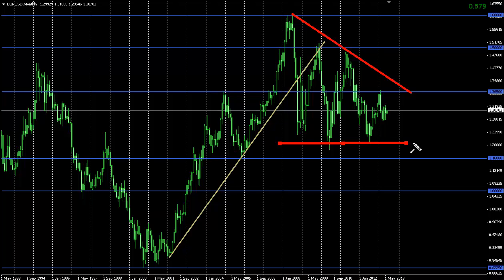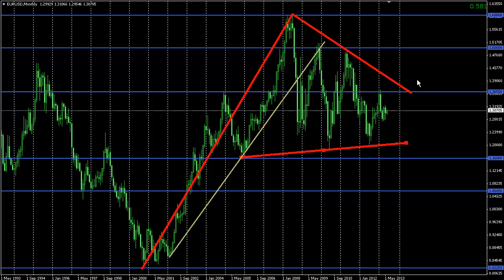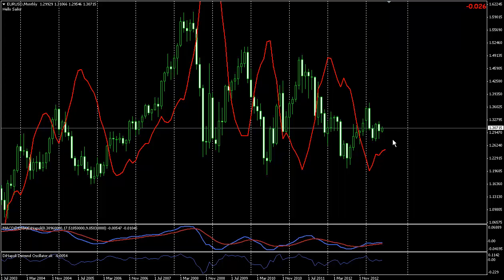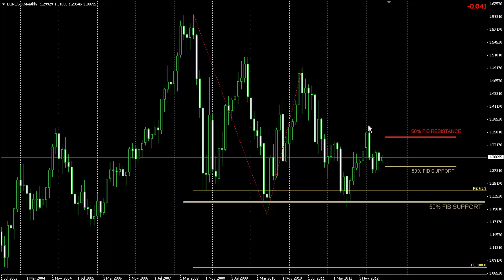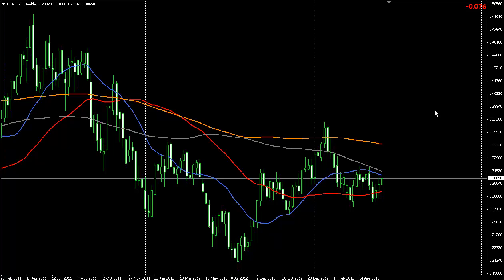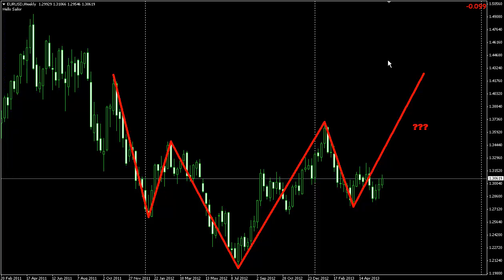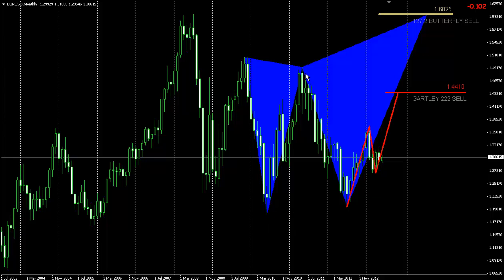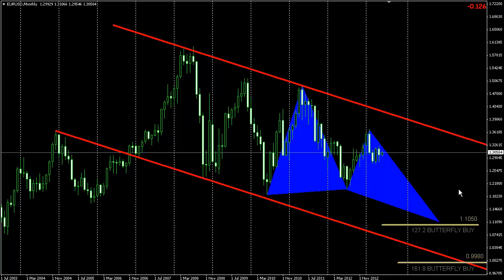ForexOverviews.com - EUR/USD Long Term Analysis Jun 04 2013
Long term analysis of EUR/USD forex currency pair.